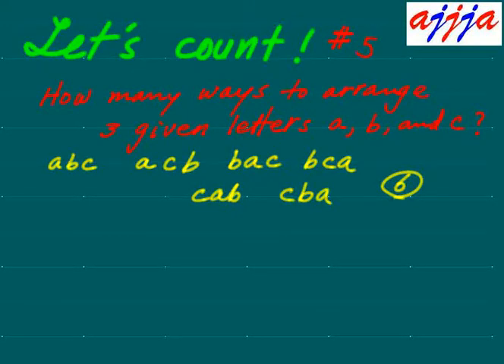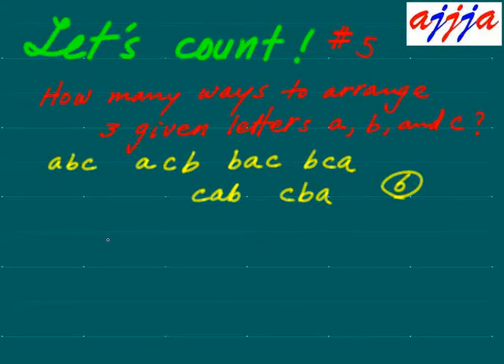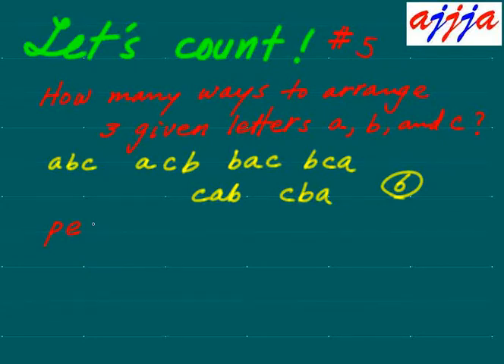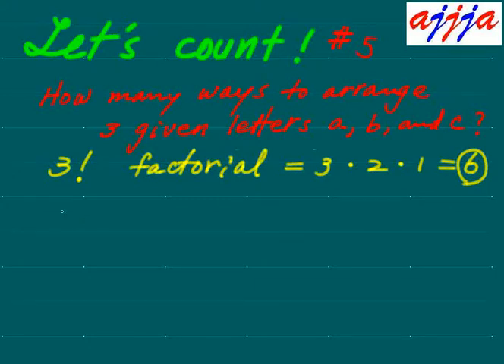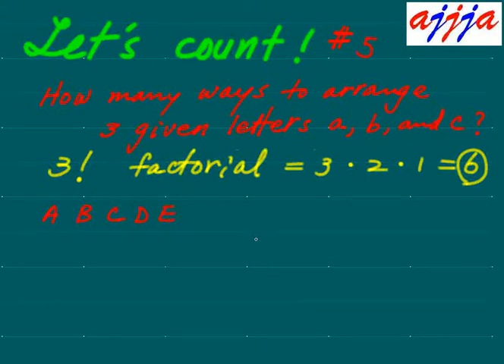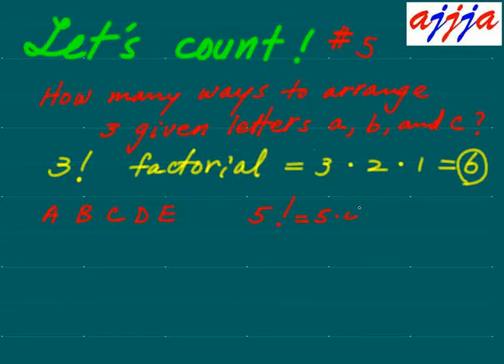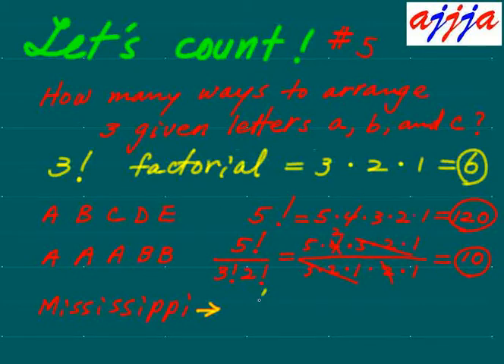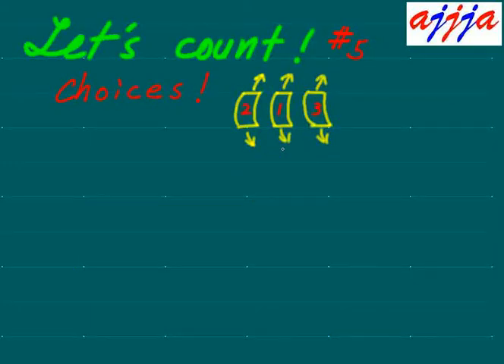Math - Let's Count 5 - Permutations Arrangements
Math - Lets Count 5 - Permutations Arrangements